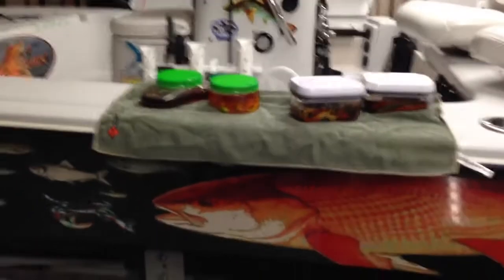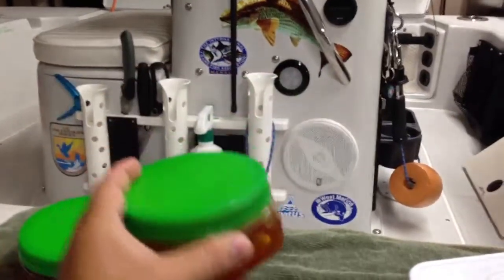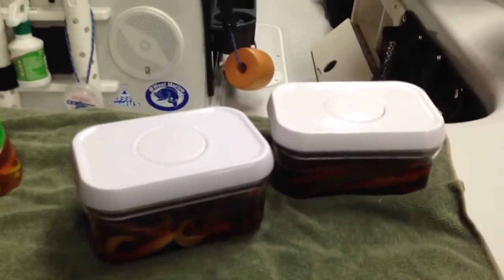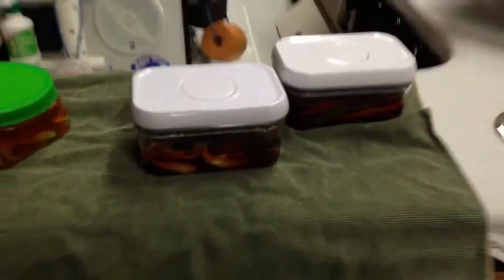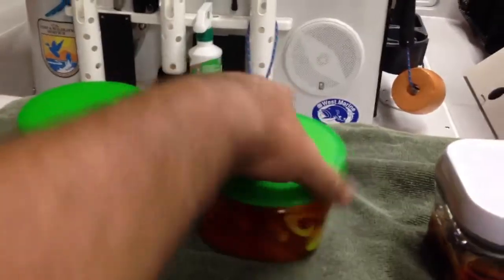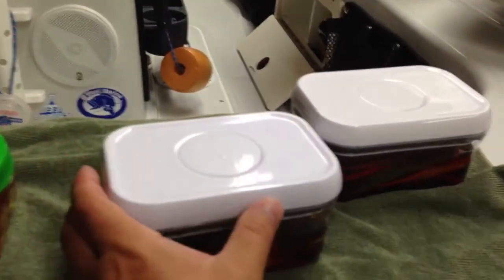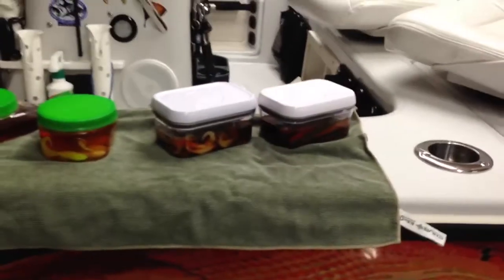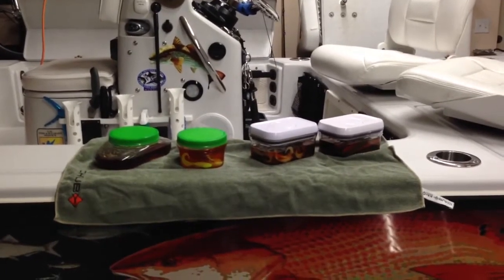Liquid Bait No Leak Container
Awesome no leak container option for your favorite liquid bait!